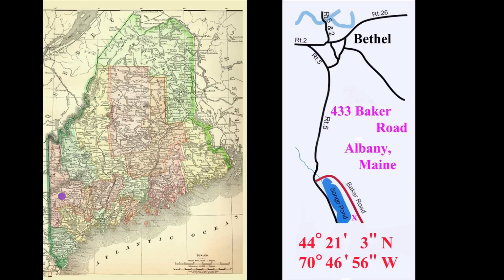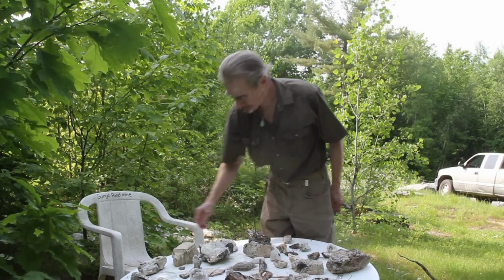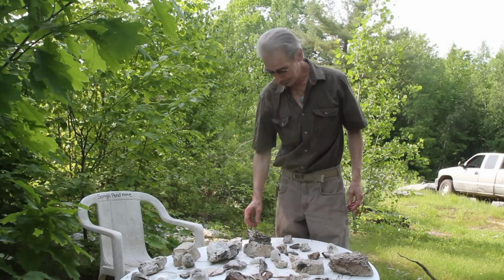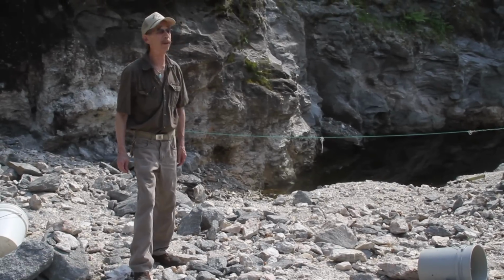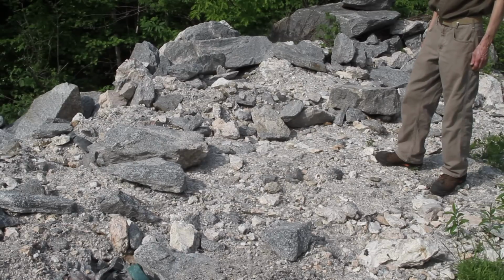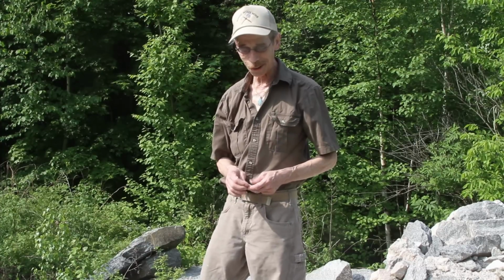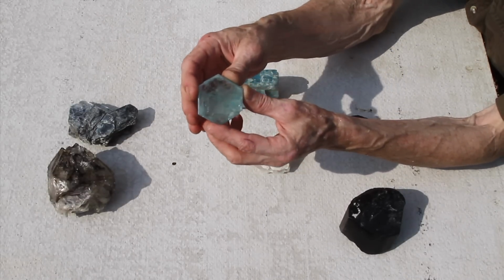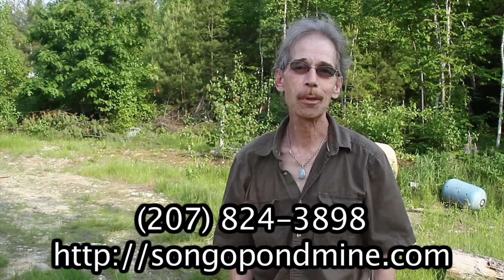Songo Pond Aquamarine Gem Quarry Mine Albany Maine Van King.mov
Mineral Collecting Field Trip to the Songo Pond Aquamarine Quarry Mine at Albany Maine. Jan Brownstein is our guide and Van King is the trip leader.